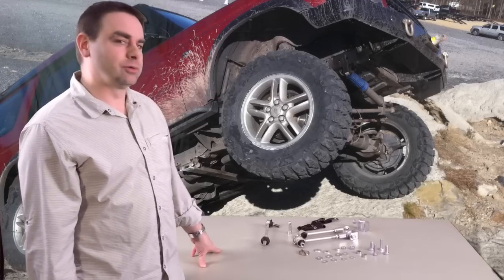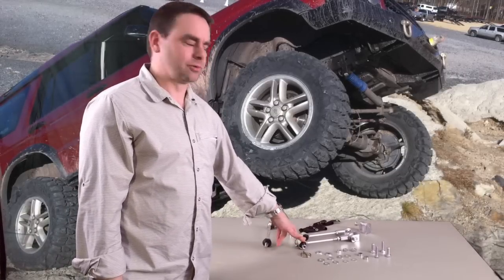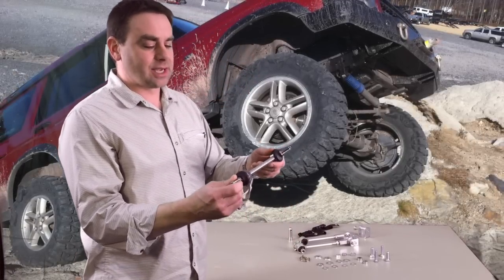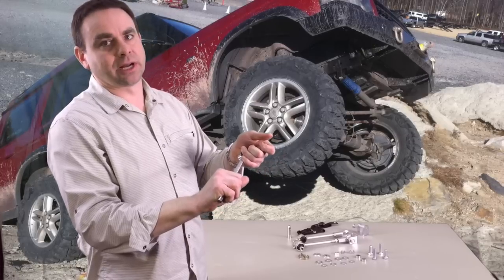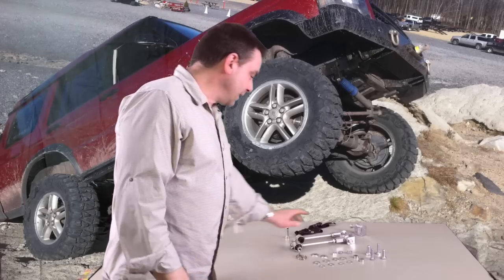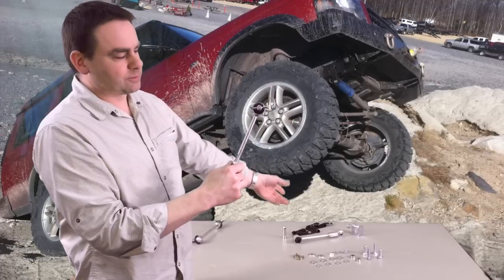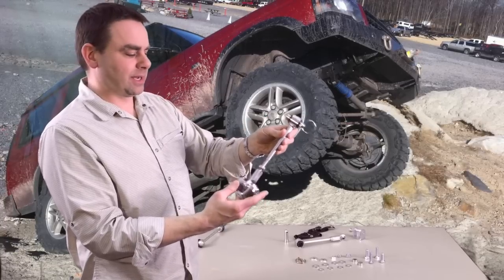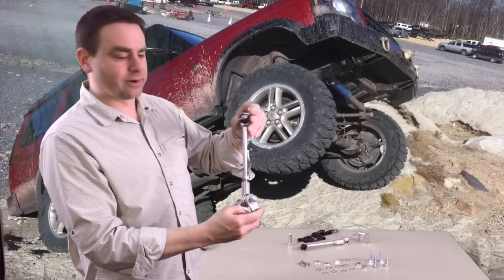Land Rover Discovery 2 sway bar disconnects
We take a look at the new Lucky8  Discovery 2 sway bar disconnects.